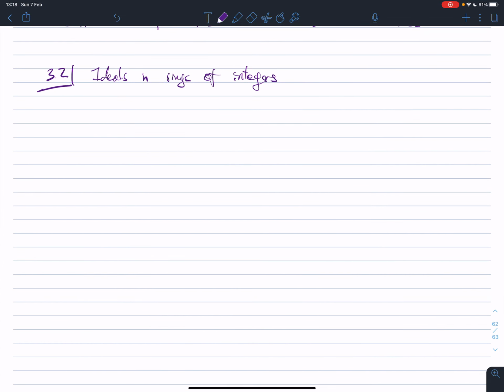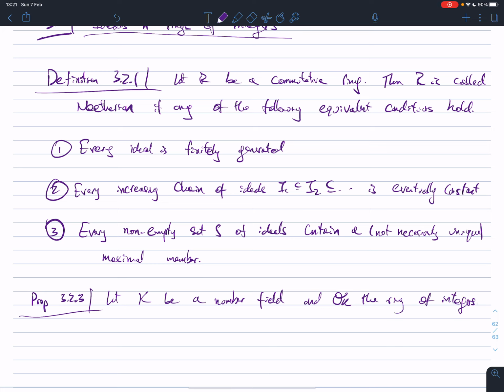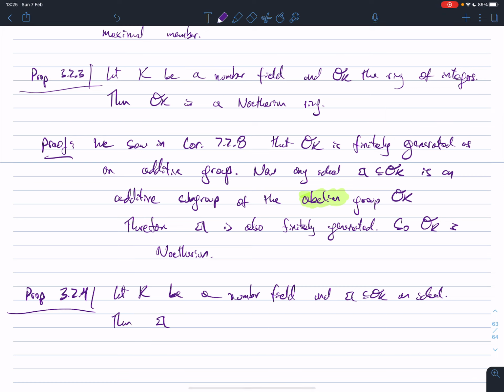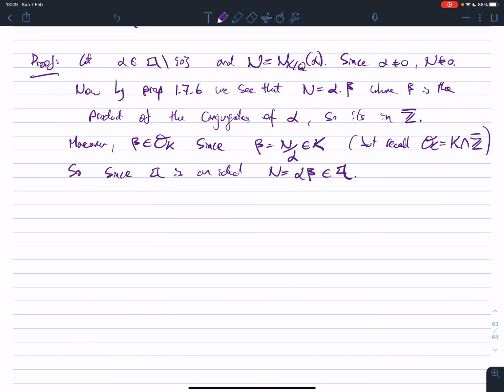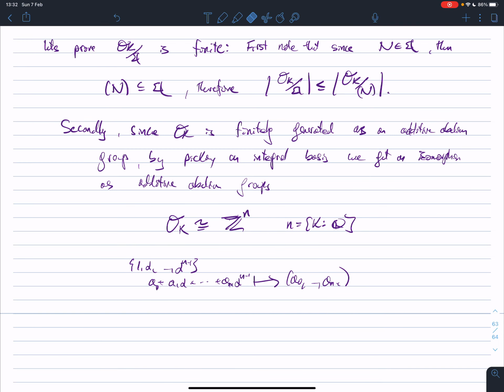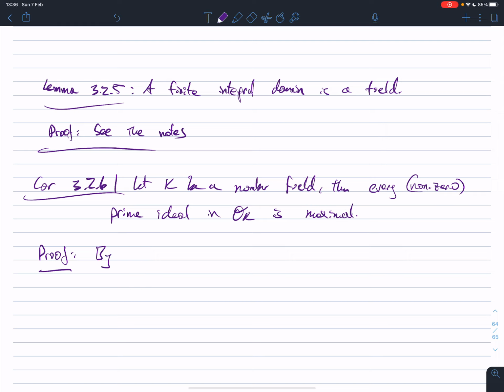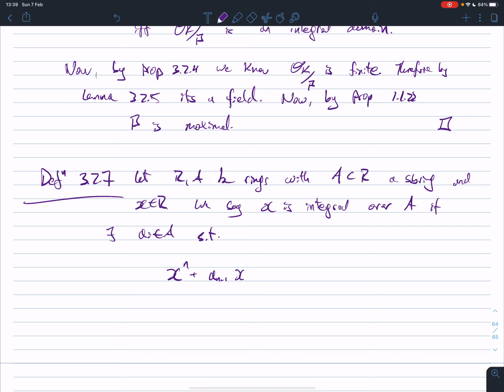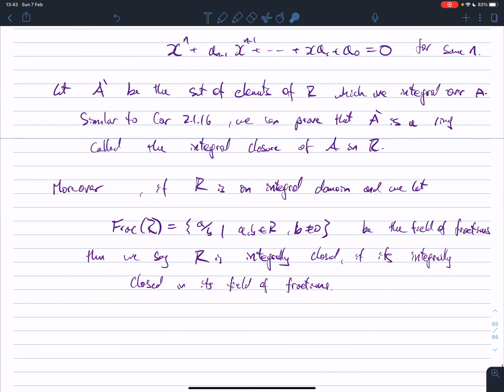Ideals in rings of integers